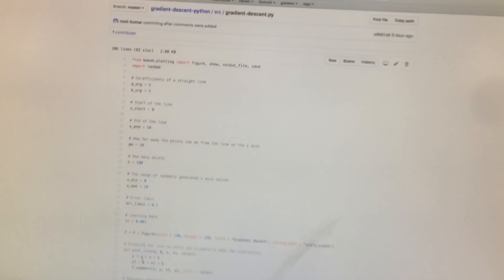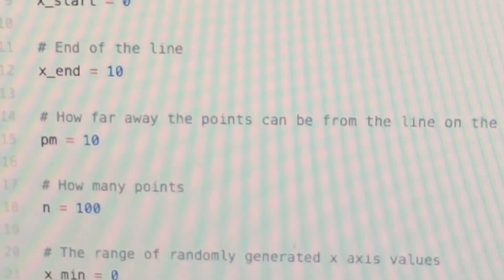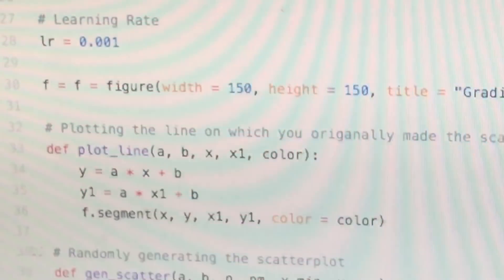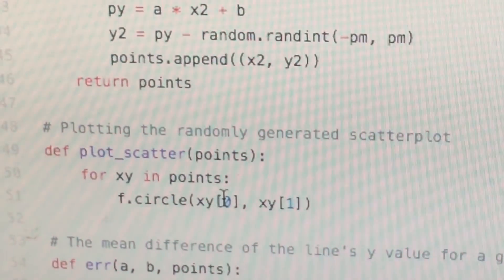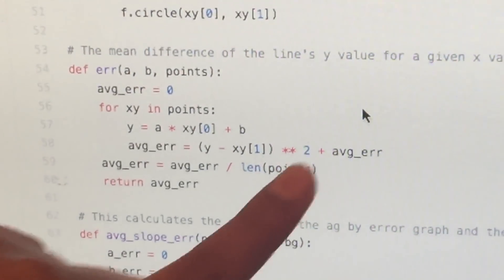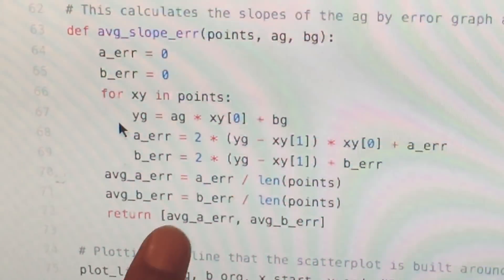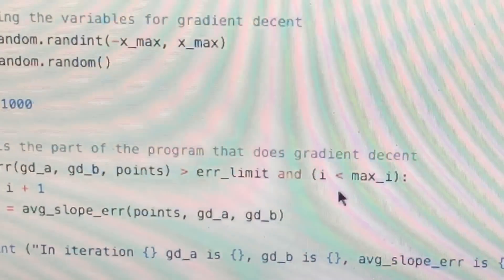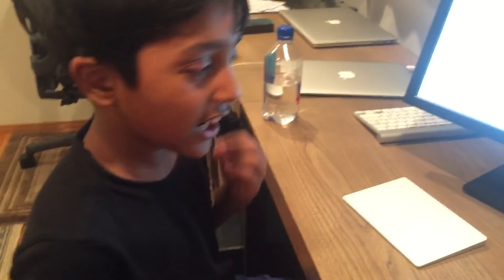Gradient Descent implementation in python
Gradient Descent implantation - data science